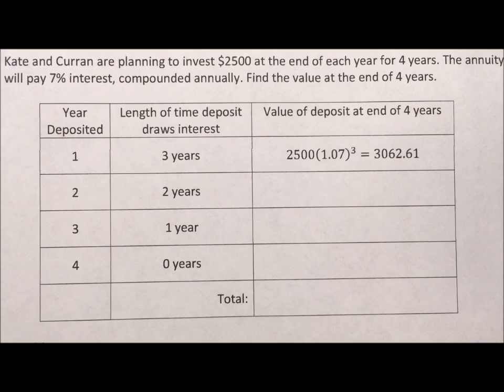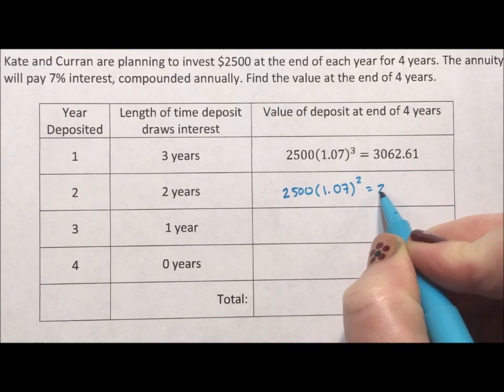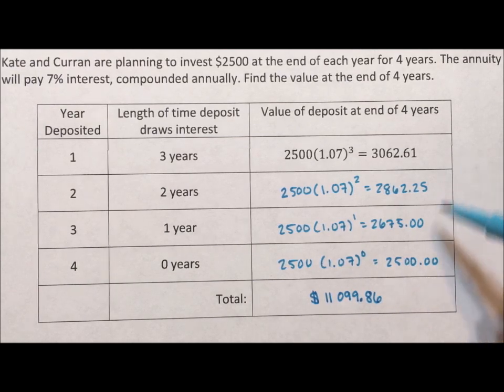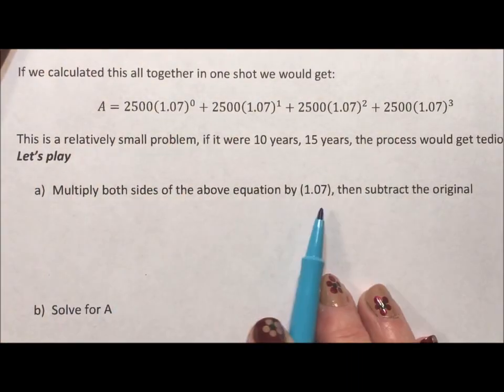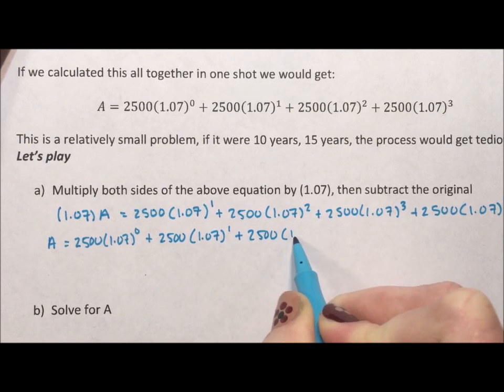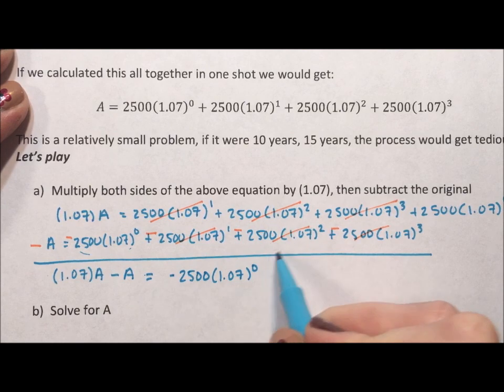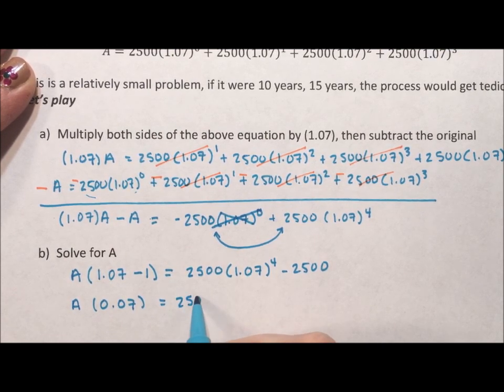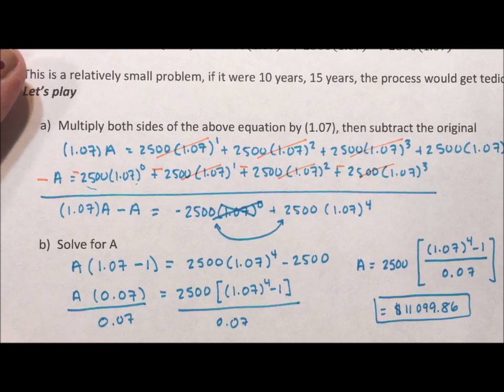Finance - Annuity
This video calculates the individual annuity contribution investments, and then adds them together. The sub-sums are then added to find the total in the bank.